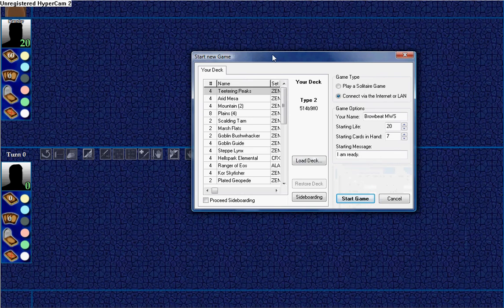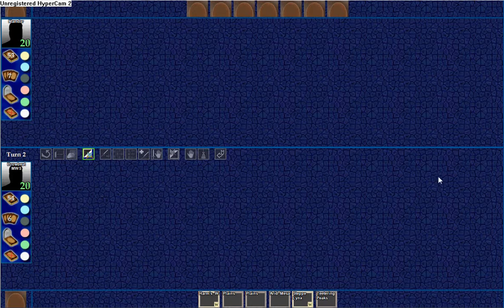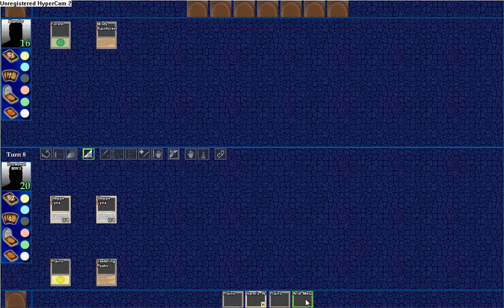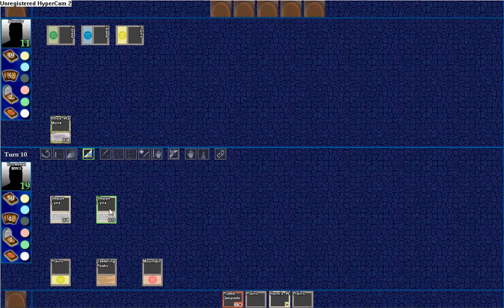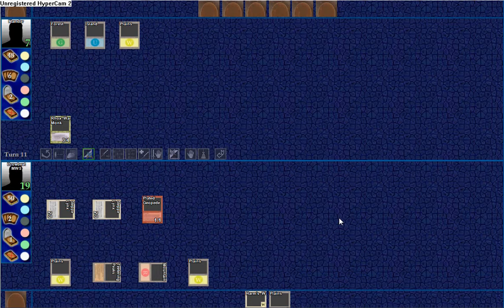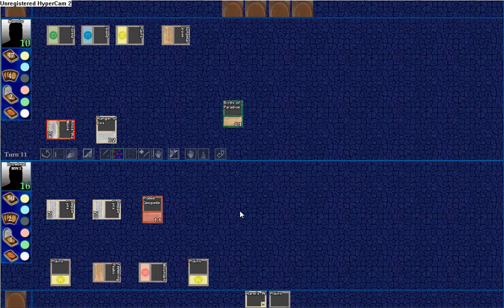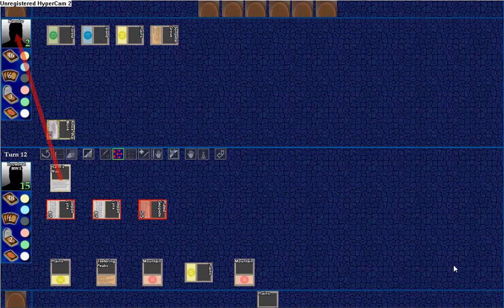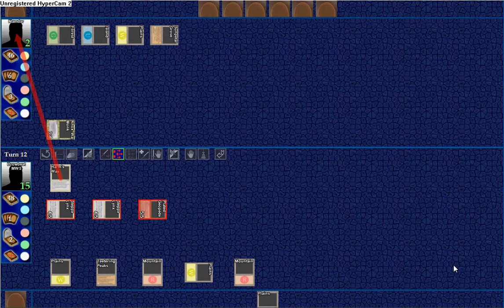Browbeat MWS - Episode 3 (2/3)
Game 1, we got blown out by Bant Charm and poor topdecks.  LET'S TRY THIS ONE AGAIN!

***SPOILER***
Technically, I shouldn't have won when I did, because during the last turn, if he had blocked Plated Geopede with Ranger of Eos, Plated Geopede would have killed the Ranger on First Strike and it wouldn't have enabled the Harm's Way, but our opponent didn't really "line up" blockers; he just sorta sacrifced the Ranger and took 8 life and assumed that I'm a mind reader or something.  His mistake for poor communication and not deducting the same conclusion.